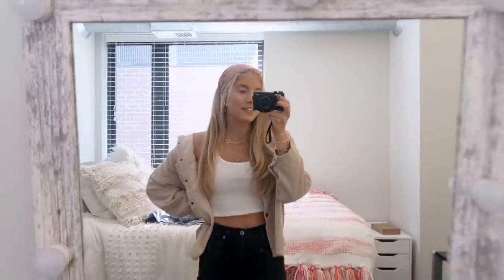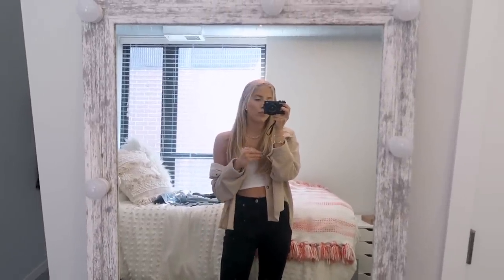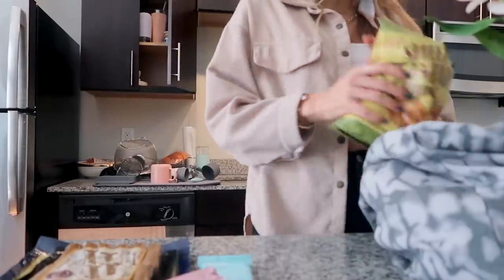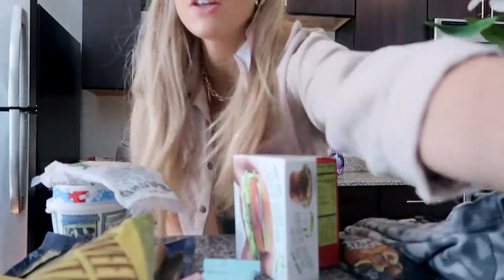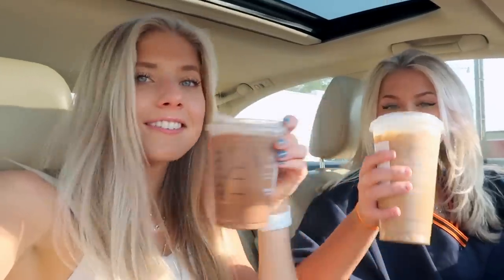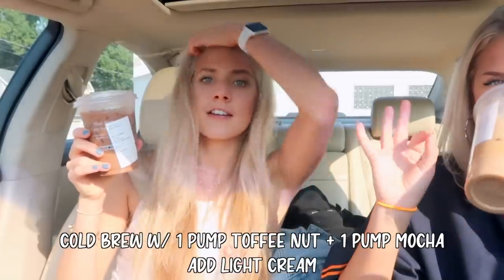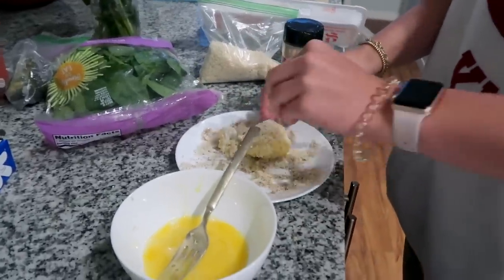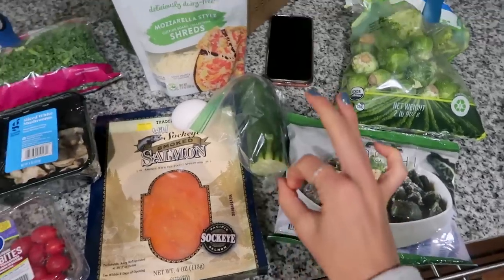trader joes staples + stressing about the future lol [vlog]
in today's vlog, I go to trader joes and share my favorite grocery items, try a new starbucks drink, and more! oh and plus i go on a mini midlife college crisis lol. anywayssss.. ily all and I hope you enjoy!

FAQ:
name: Lauren
age: 21
editor: Final Cut Pro X
birthday: May 25th